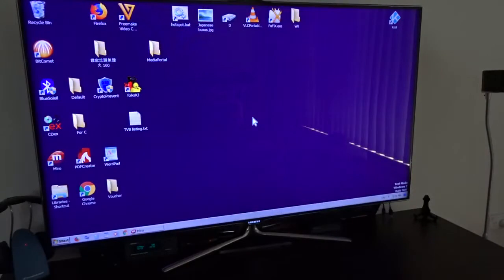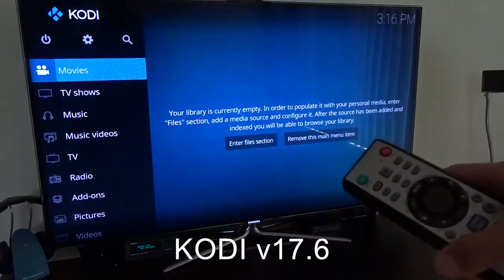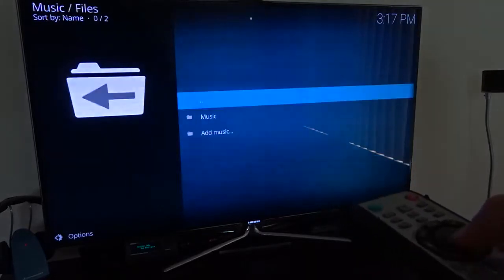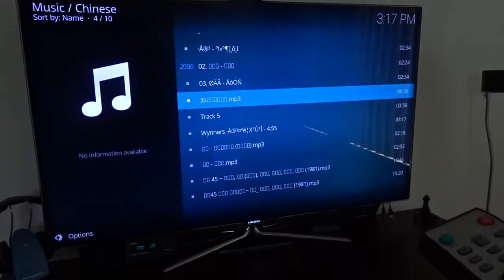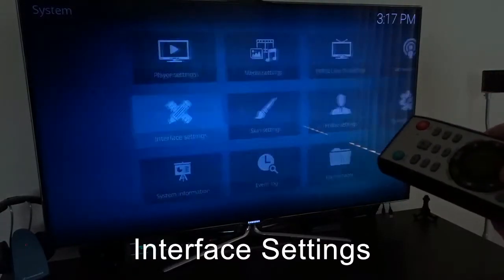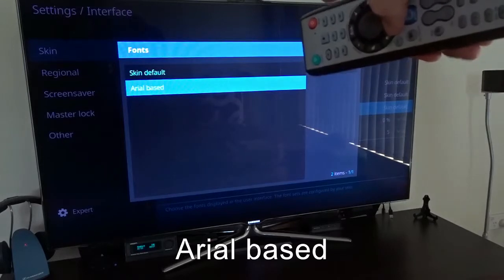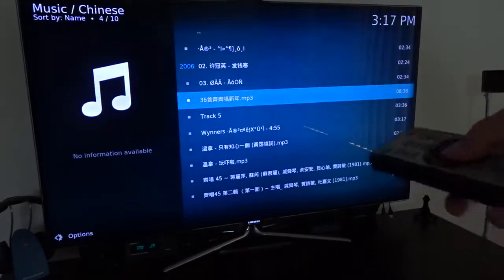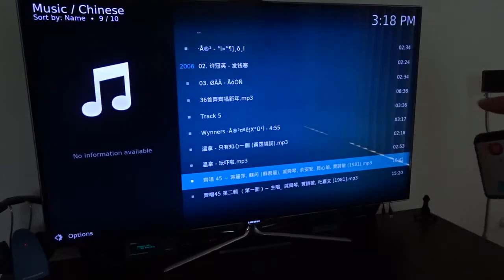How to fix Unicode Text in Kodi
For some reason this video has been classified as 18+ by YouTube.
Please let me know if you could see anything in this video which is not suitable for audience younger than 18?